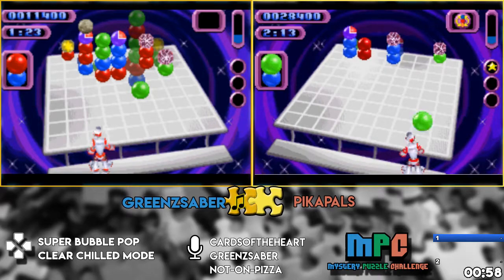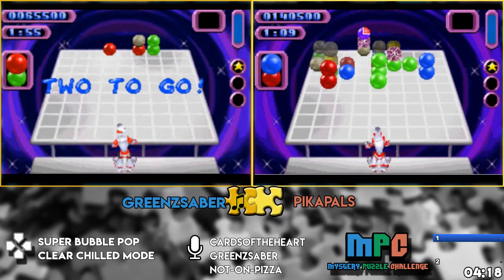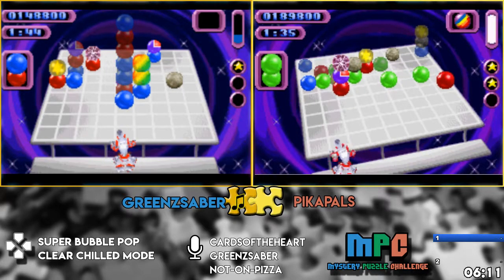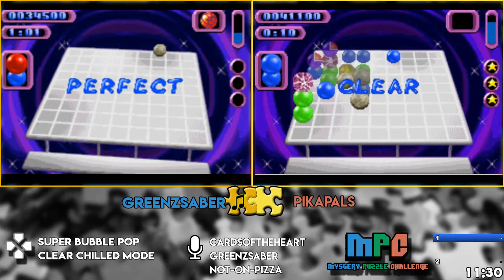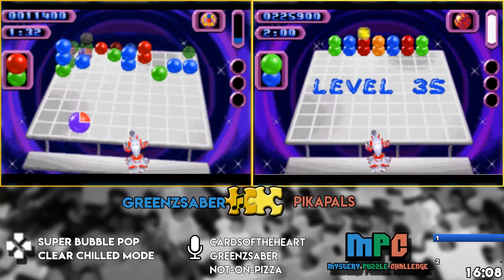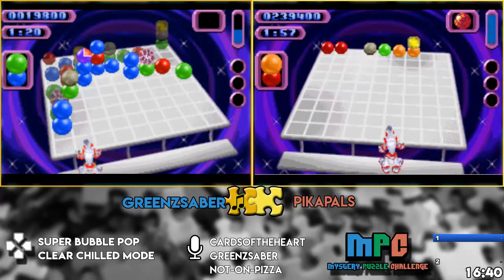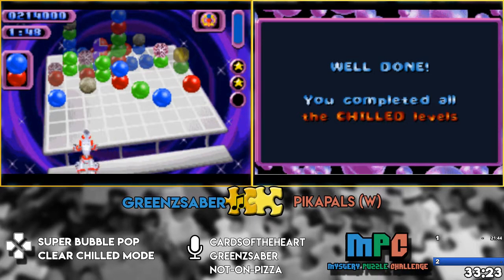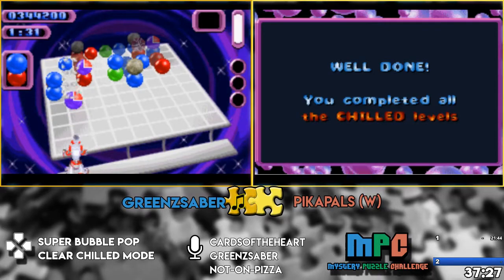Mystery Puzzle Challenge : Lower Bracket greenzsaber vs pikapals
Game played is Super Bubble Pop on GBA